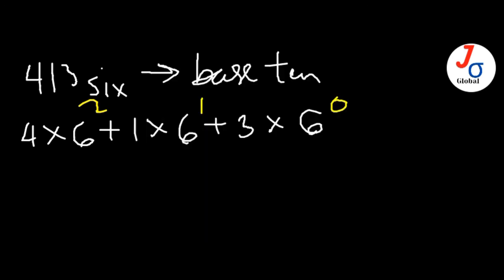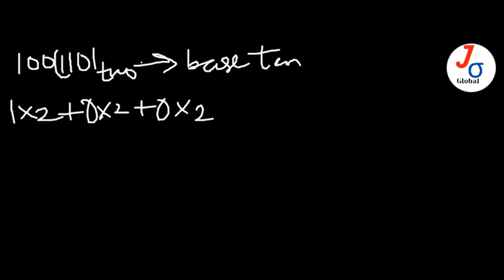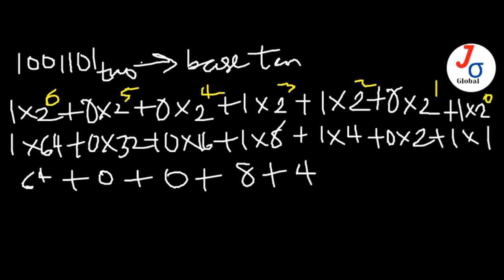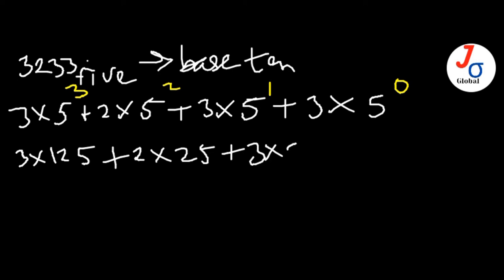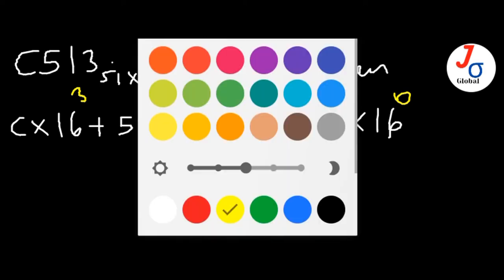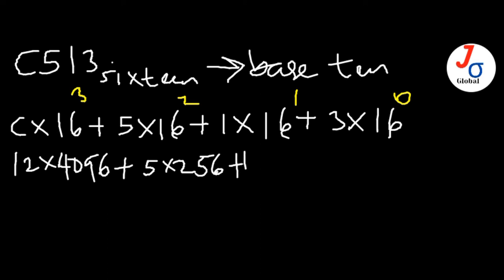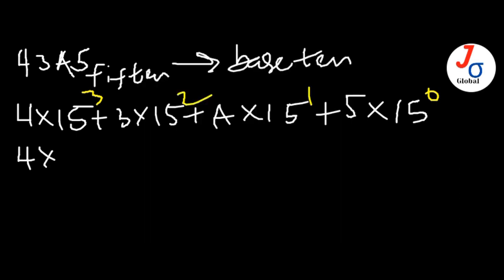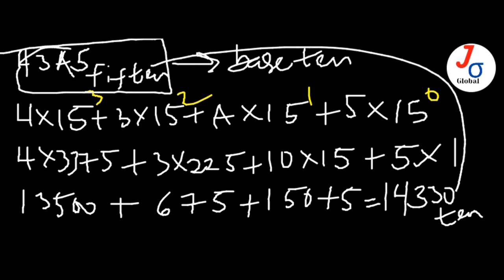How to convert any base Number to base ten [Ep. 03]